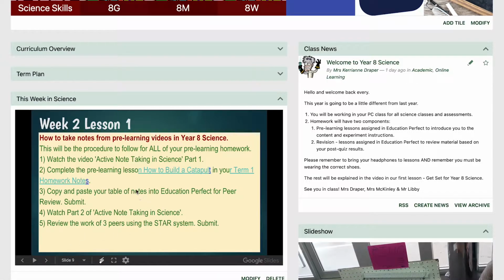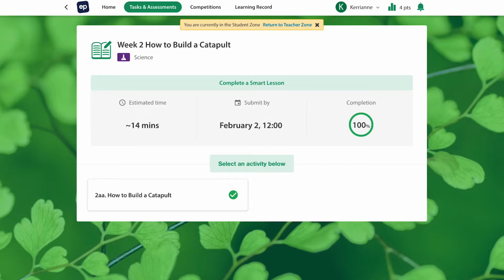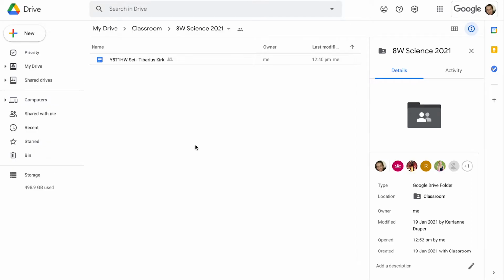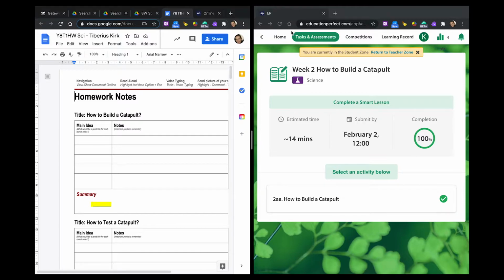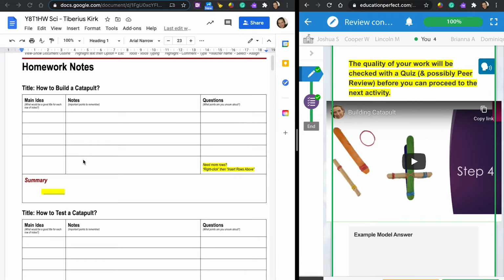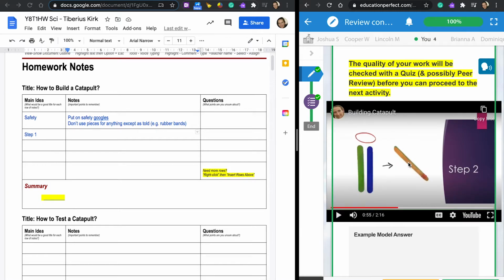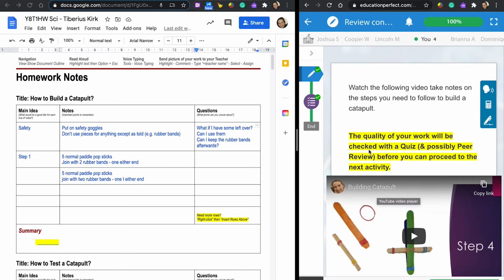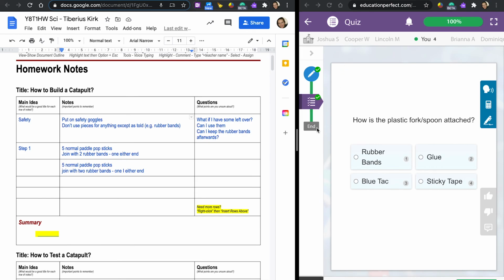How to take Active Notes 1